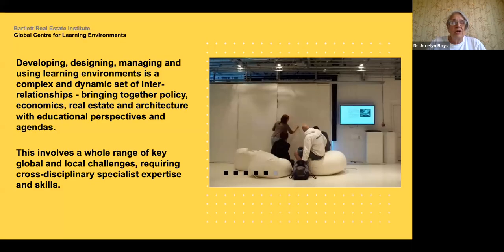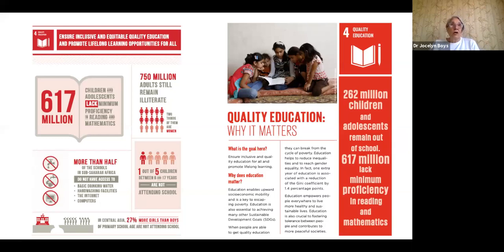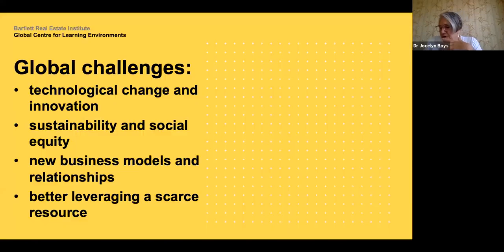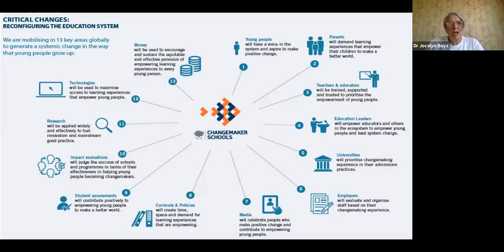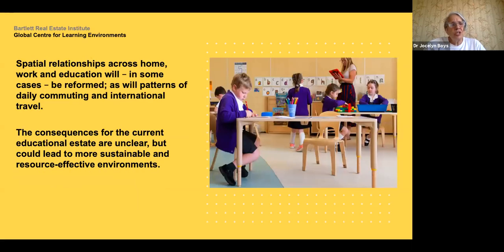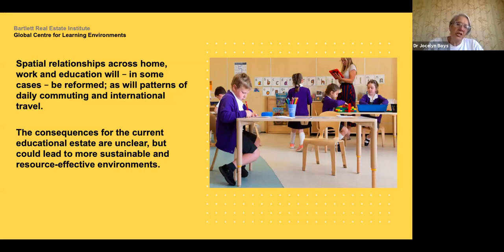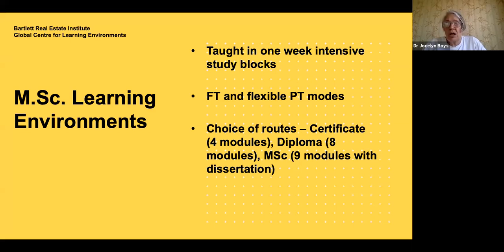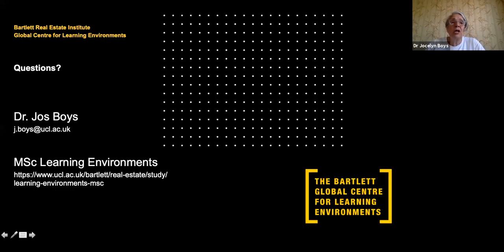MSc Learning Environments – the digital learning experience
The MSc Learning Environments enables you to develop a deep understanding of the complex intersections between learning and the physical and virtual environments in which it takes place, so as to create positive educational and social outcomes. In this session, MSc Course Director Dr. Jos Boys discusses the programme, including how it addresses contemporary issues like these.